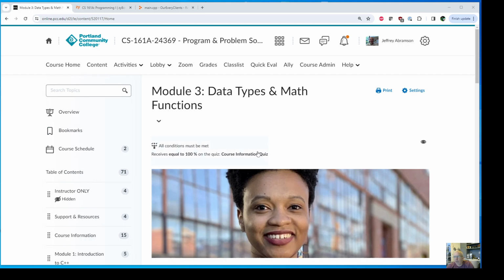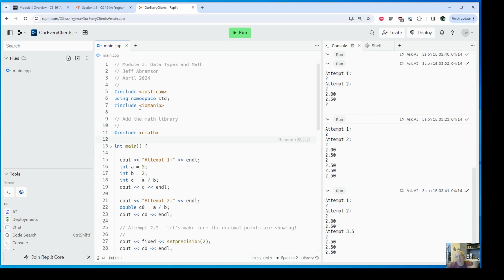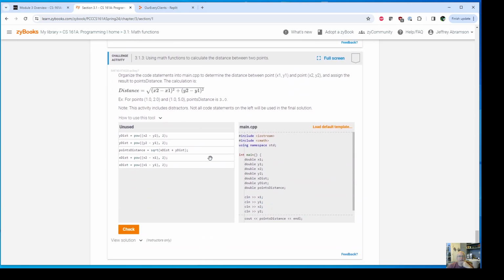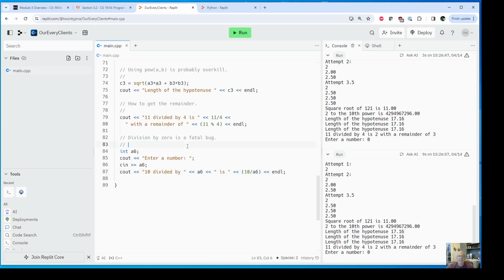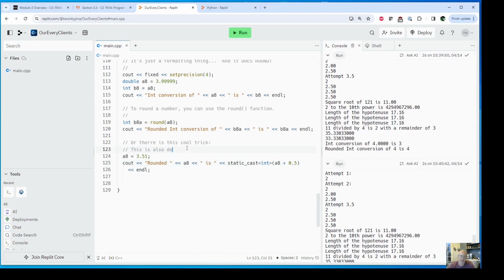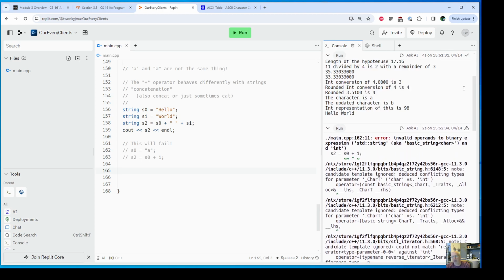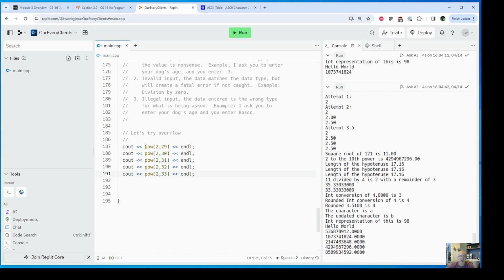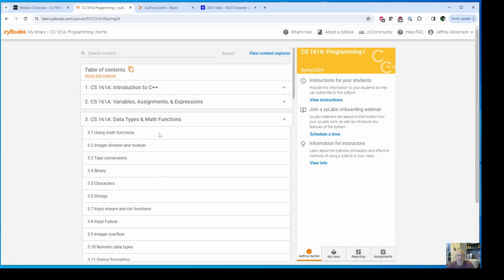PCC CS161A Module 3 Data Types and Math